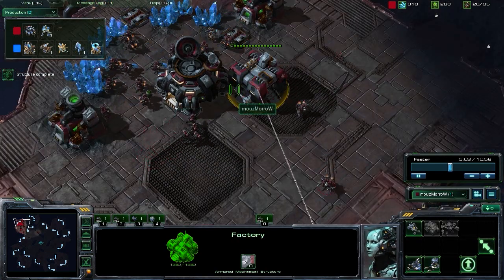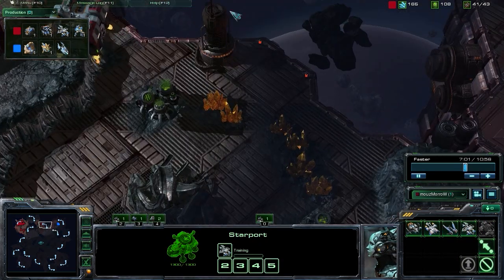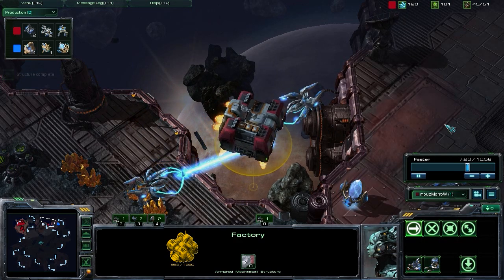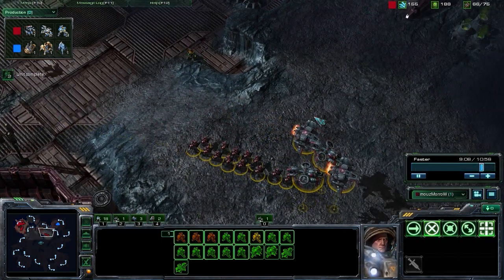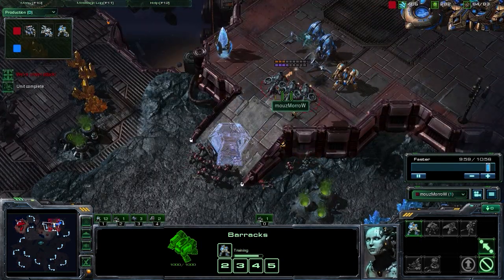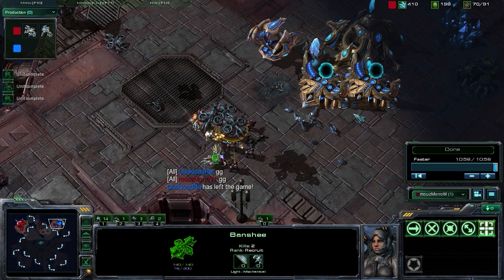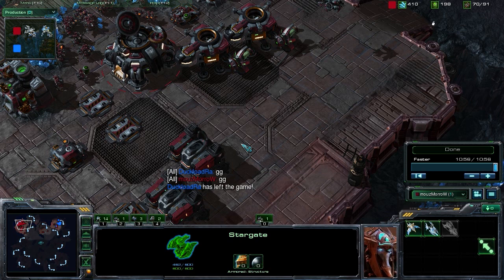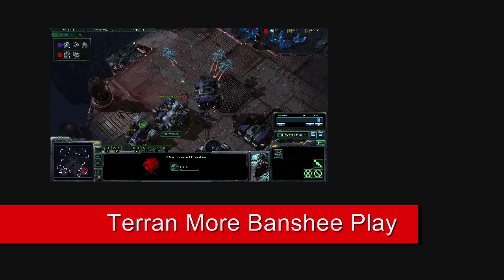StarCraft 2 - [T] Marine Banshee - Strategy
Force StarCraft 2 Strategy presents: Terran Marine Banshee

(12) Barracks
(16) Orbital Command
(16) Refinery
(16) Refinery
(21) Factory
(26) Starport
(26) Starport

- Be sure to be aware and prepared for early game Stalkers, again, getting a bunker can help with this

- If you scout something like the Stargate we see in this replay, don't be afraid to divert from your strategy to deal with that threat. We got a couple of Vikings then moved back in to getting Banshees

- Its helpful to bring a couple of SCVs when you push out with your Banshees and Marines, repairing the Banshees mid fight can win you the game.